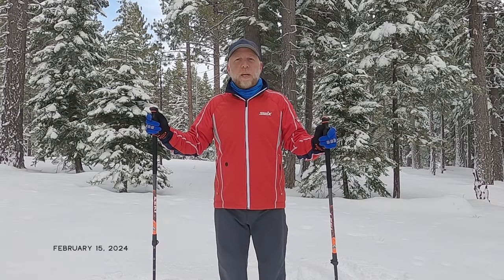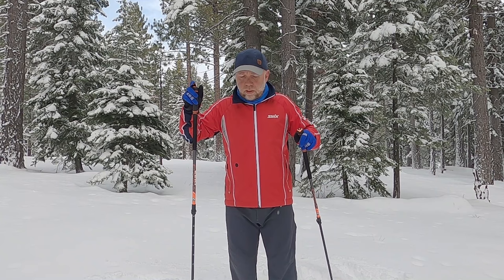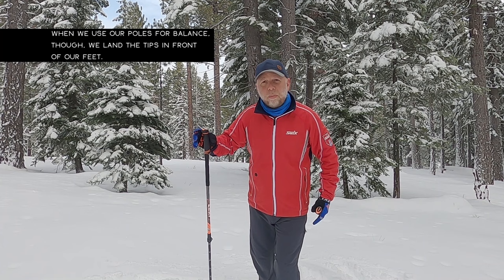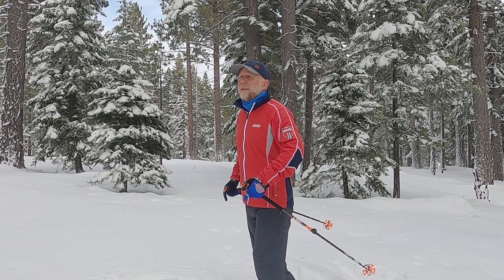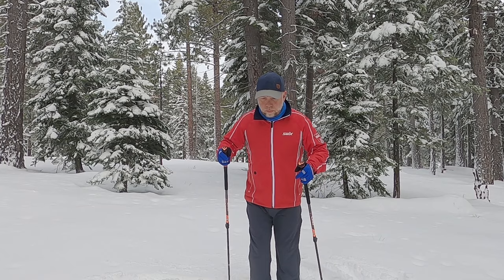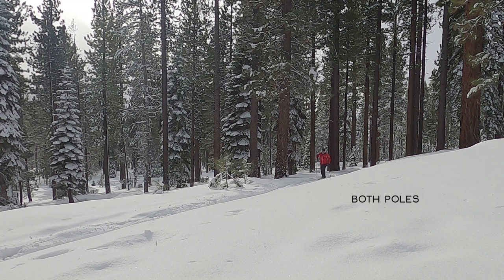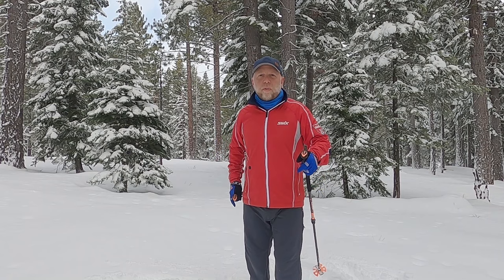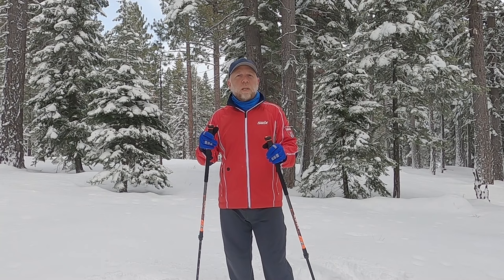Diagonal Stride Poling Drill to Decrease Stride Length and Increase Lower Body Stability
I was running wide off-track skis over some homemade tracks and, as I watch myself, I can see that I'm not necessarily demonstrating ideal body positioning with every stride. Please forgive me :)

This drill may seem like a small thing, but it's very effective at tying up some loose ends with regard to taking too long of a stride length.

By transitioning between using both poles, to no poles, to one pole, we have an opportunity to shorten up our stride length. That's because it's difficult to take too long of a stride without the use of both poles. And the reason a shorter stride length is beneficial is because it enables us to maintain the effective body position of having our center of mass over our base of support.

To be balanced on one foot/ski, we need our center of mass (point just below the belly button and directly centered within our torso ) to be over our base of support (feet/ski). With a stride that's too long, however, we can't achieve this because one foot will be too far forward requiring us to enlist our back leg to keep us upright. And this means that we'll be splitting our weight between both legs. But for effective push off, we need all of our weight on one ski lest we won't be able to adequately compress the push-off ski (and won't get adequate grip as a result).

When our stride is too long, our stability also decreases. For example, do you find it easier to stay balanced if your feet are directly beneath you or if you were doing the splits? And when we're in an unstable/unbalanced position we may then need to put those ski poles out in front of us or way off to the side in order to stay upright. And this means that they're not being used for propulsion.

Long story short, work toward decreasing your stride length to achieve a more optimized xc ski experience!

I was running Fischer S-Bound 112mm with Rottefella Super Tele Bindings, and wearing Alpina Alaska 75mm boots in this video.

The Grip Zone of Classic Cross-Country Skis (Part 3)

Types of Bindings for Classic Cross-Country Skiing (Part 4)